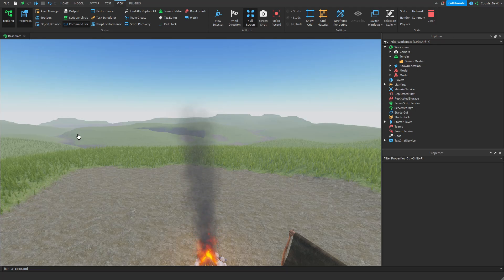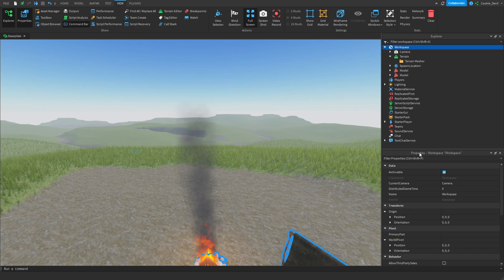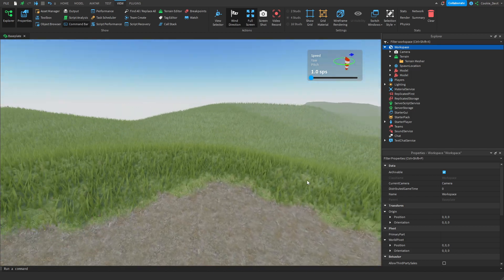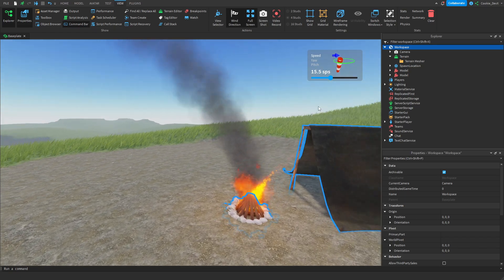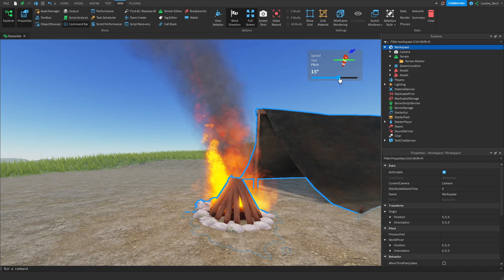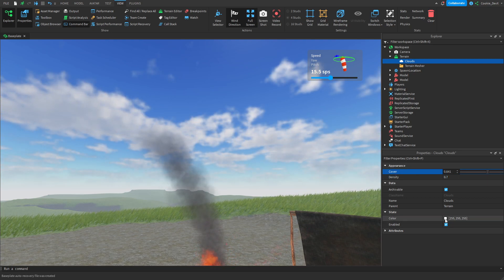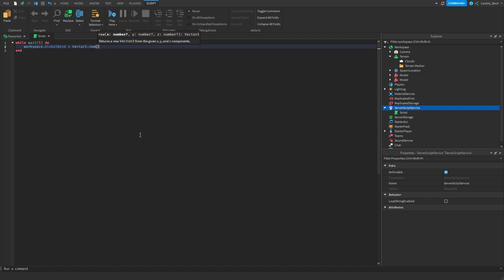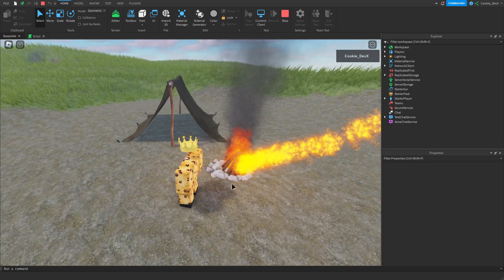How to use the new Roblox wind feature - Roblox Tutorial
In this video, I'll teach you everything important you need to know about wind on Roblox

This is a brand new feature on Roblox that allows you to add wind into your roblox game in clicks.